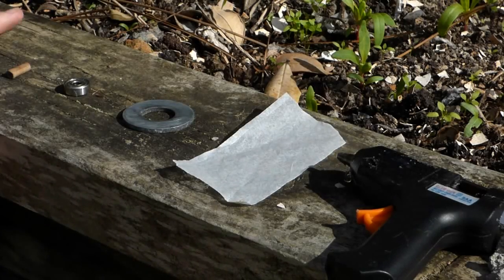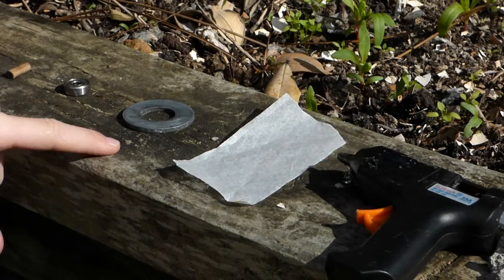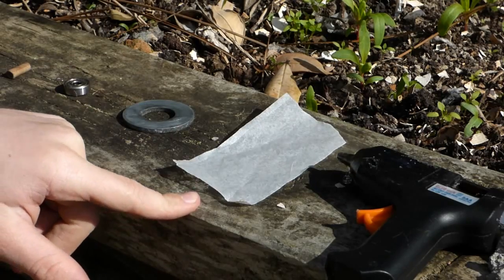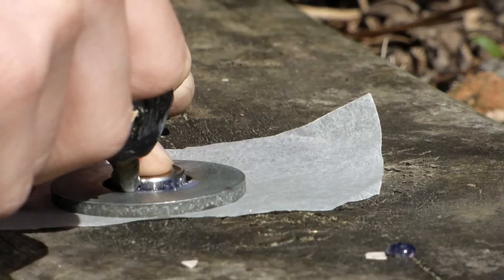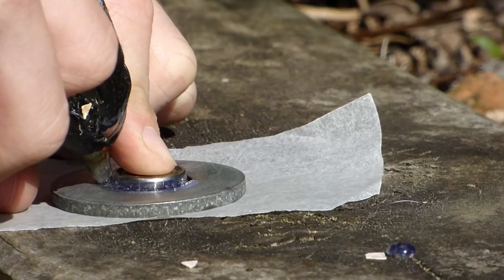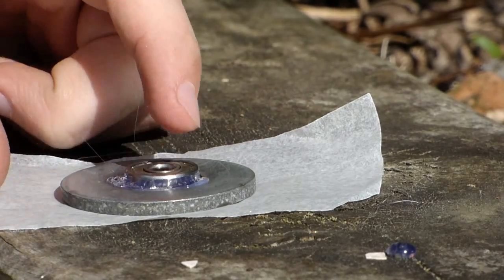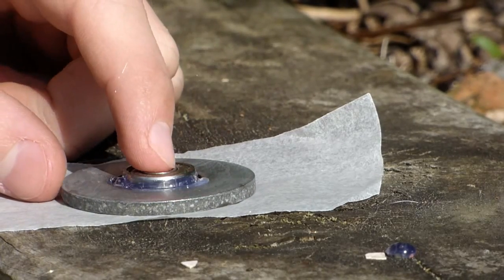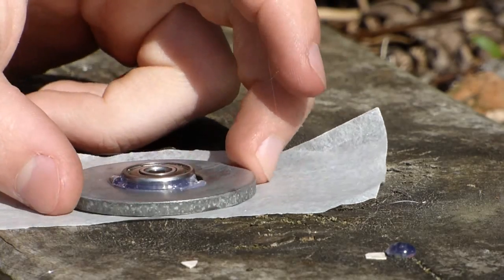How to make a fidget spinner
this is a video on how you can make a really fun and simple toy for only a couple bucks

sorry we haven't uploaded in a while but were back now